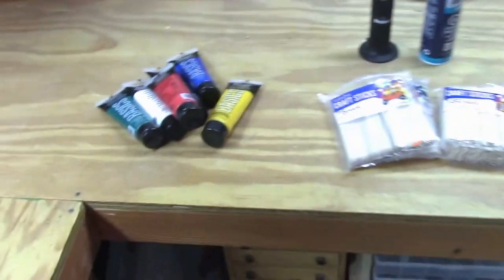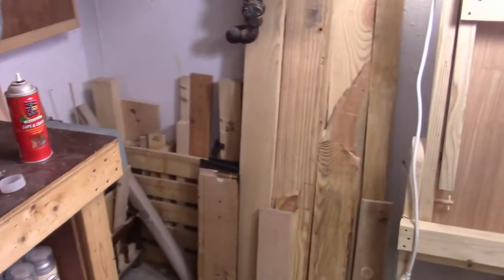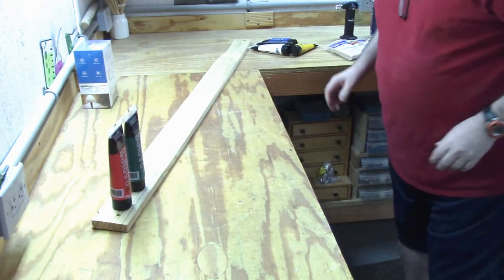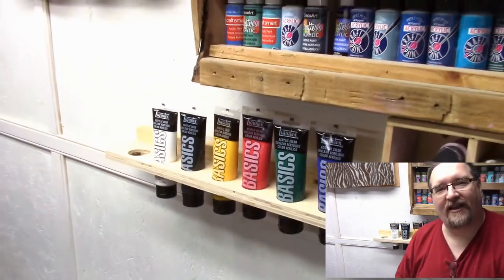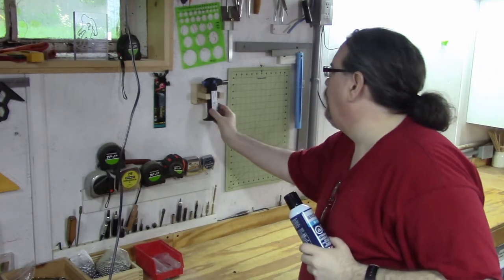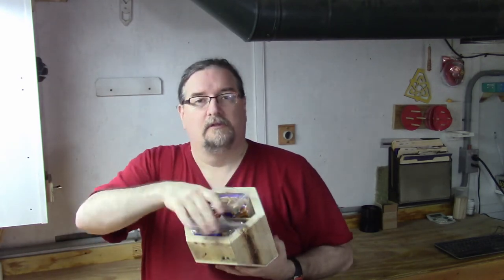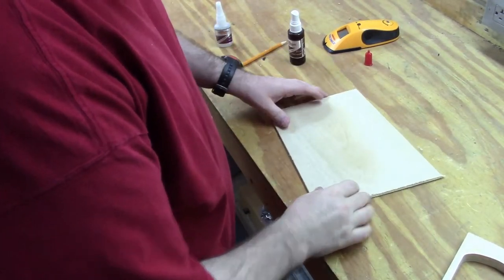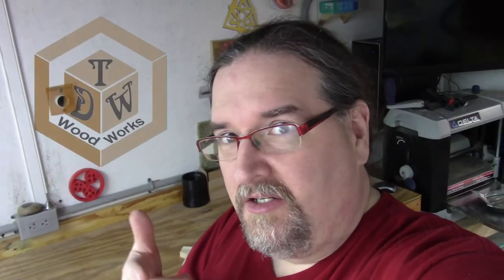Building custom storage for shop tools & supplies